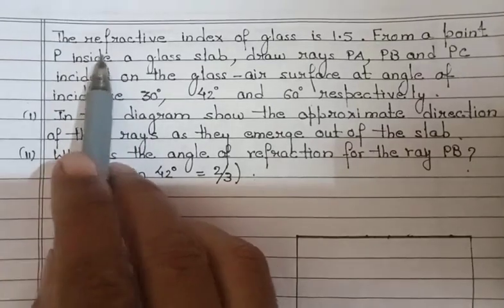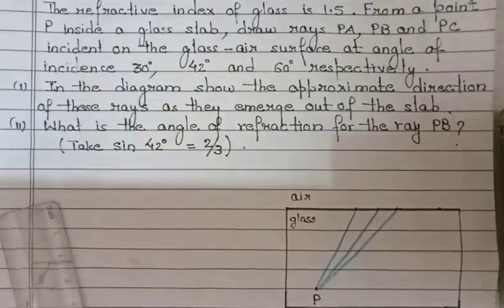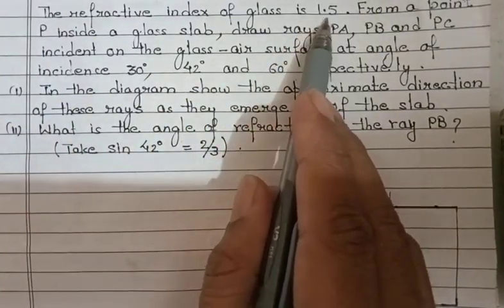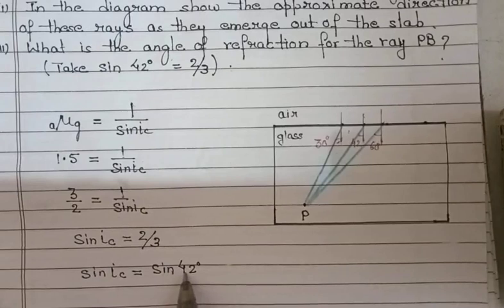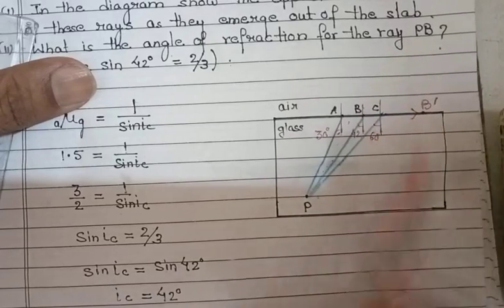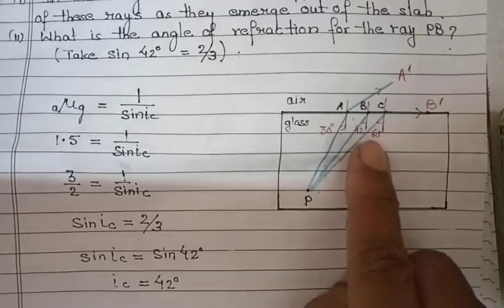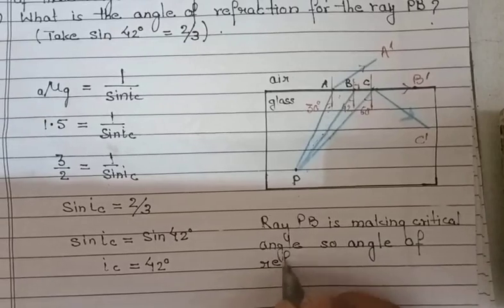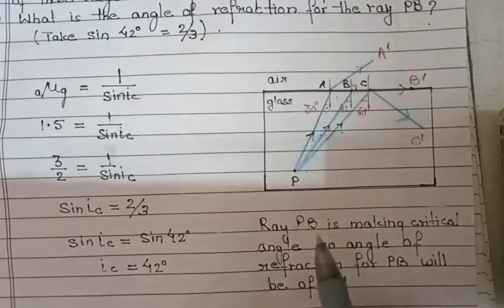Refraction of Light class 10th